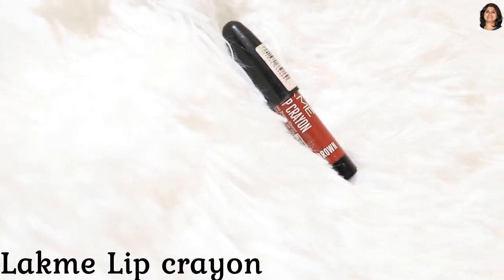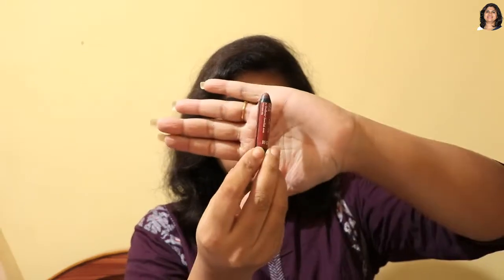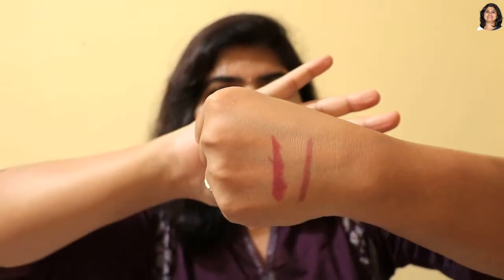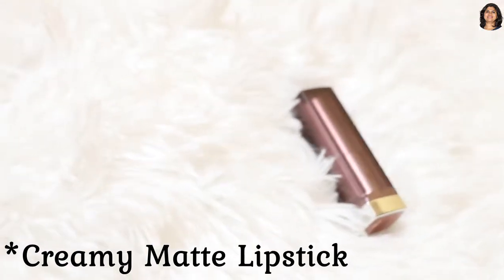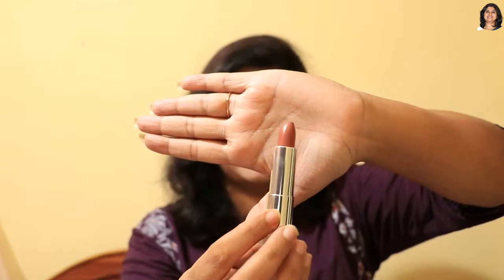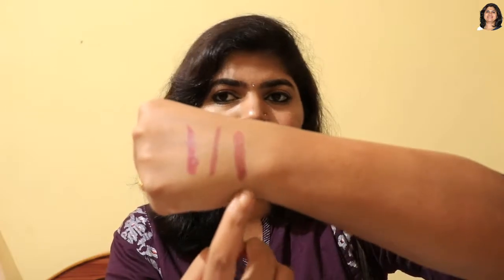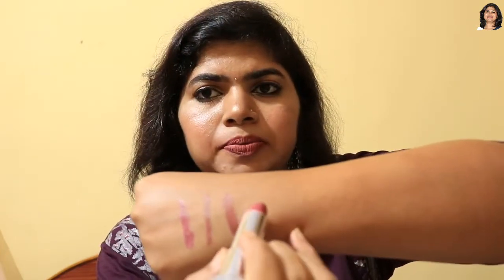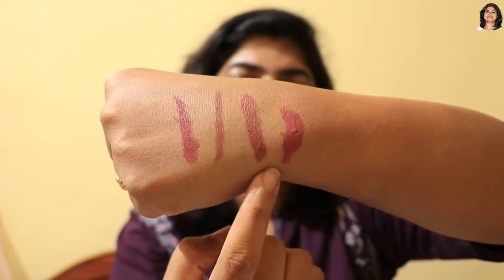ಡೈಲಿ ವೆರ್ ಗೆ ಯಾವ LIPSTICKS? LIPSTICKS UNDER 300 FOR DAILY WEAR | NUDE LIPSTICKS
Hi friends,

I am sharing with you all some lipsticks that i recommend for daily wear for all the women out there. I hope you will like this video.

***All the contents and images in this video belong to me and are protected by copyright law. Kindly do not copy or reuse it without explicit permission***